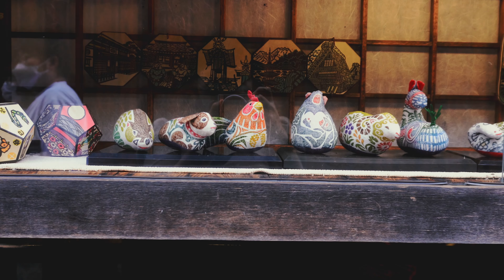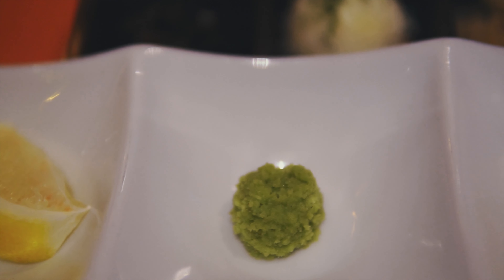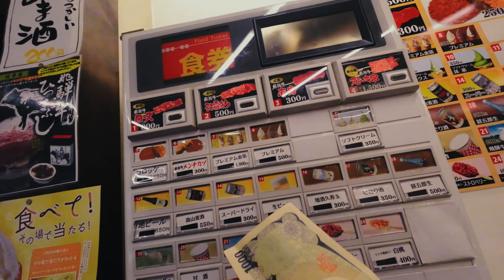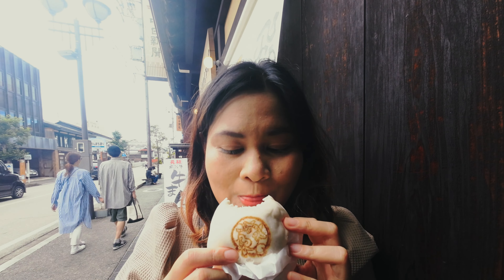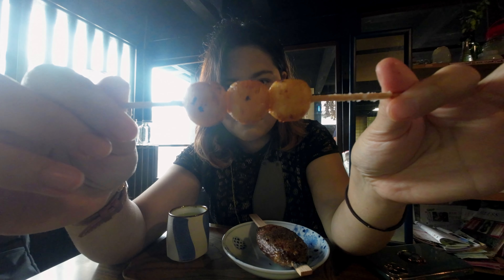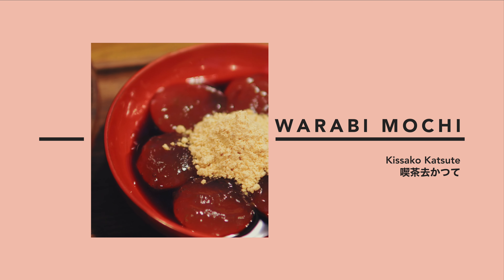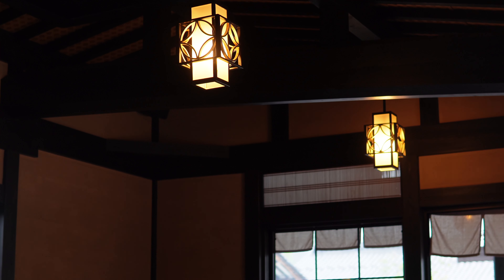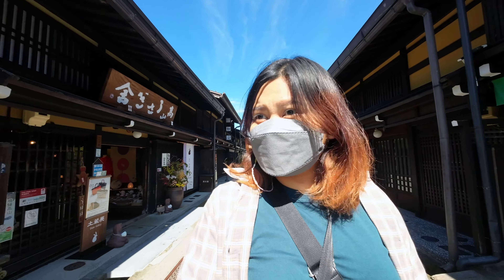What to EAT in TAKAYAMA - 10 Delicious Treats | Gifu Food Guide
Don't miss these delicious eats when you visit Hida Takayama in Gifu Prefecture! From succulent Hida Beef to creamy matcha pudding, this travel guide covers some of the most delicious delicacies you can find.

00:00 Intro
00:25 Hida Beef Yakiniku
00:59 Beef Sushi
01:28 Beef Skewers and Croquette
01:56 Gyuman Beef Bun
02:23 Takayama Ramen
02:41 Gohei Mochi & Mitarashi Dango
03:15 Tofu
03:44 Warabi Mochi
04:13 Matcha Pudding
04:33 Yaki Imo
05:34 Outro

📍 Locations
Akariya

🗼Tokyo Past 3
I write about travel and lifestyle in Japan on Tokyo Past 3.